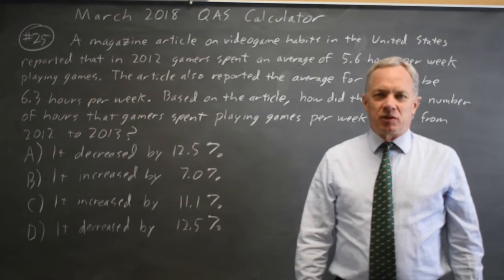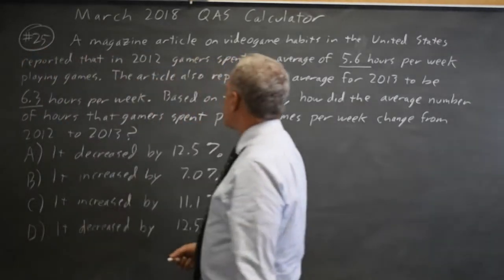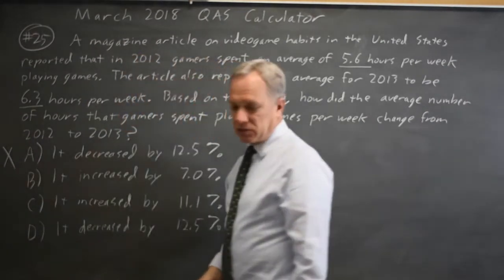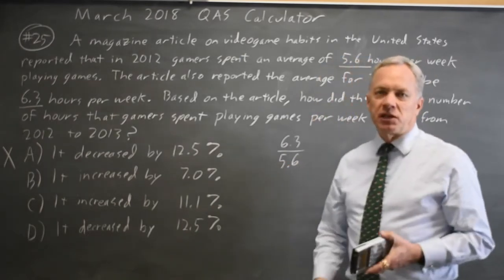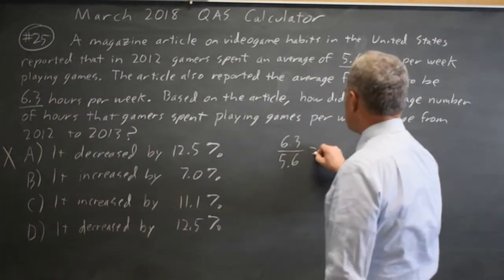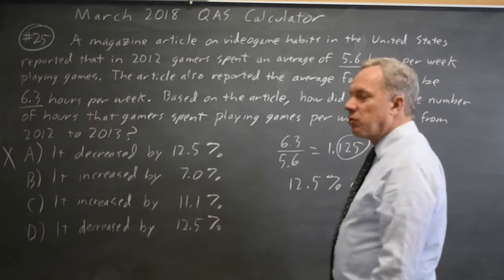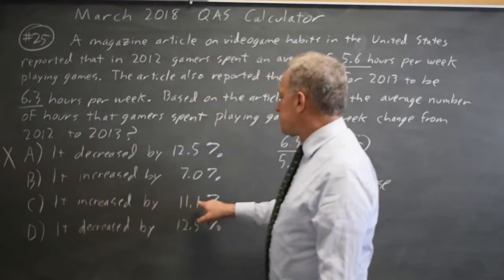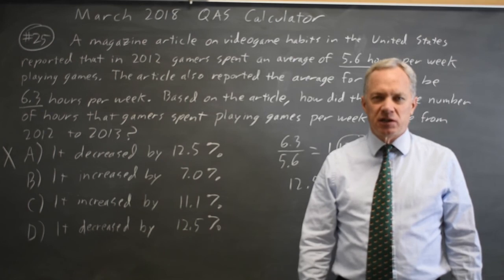March 2018: Percents - question #4-25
A magazine article on videogame habits in the United States reported that in 2012 gamers spent an average of 5.6 hours per week playing games. The article also reported the average for 2013 to be 6.3 hours per week. Based on the article, how did the average number of hours that gamers spent playing games per week change from 2012 to 2013?
A. It decreased by 12.5%
B. It increased by 7%
C. It increased by 11.1%
D. It decreased by 12.5%